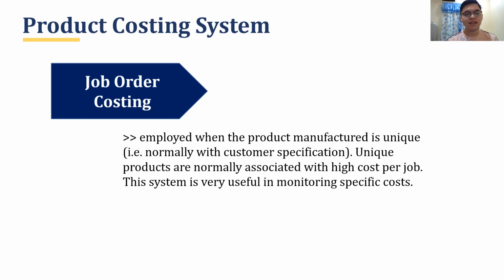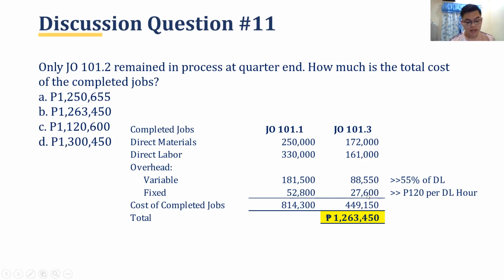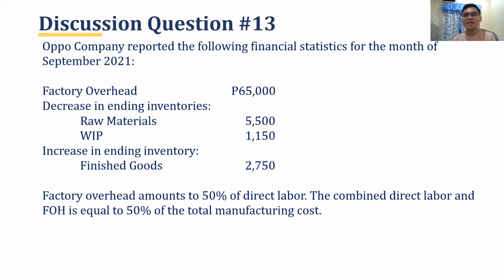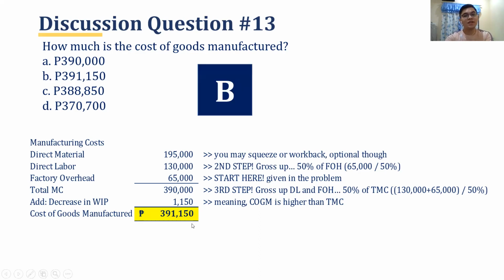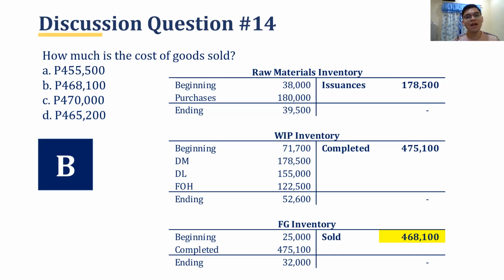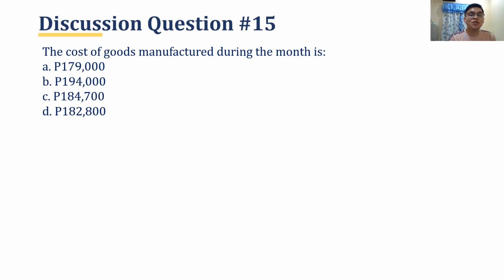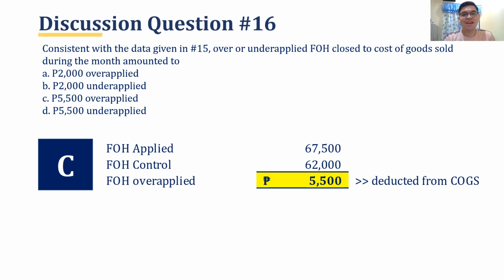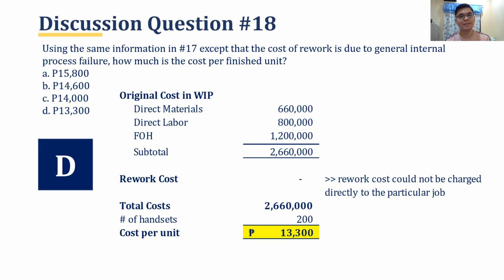JOB ORDER AND PROCESS COSTING (PART II)